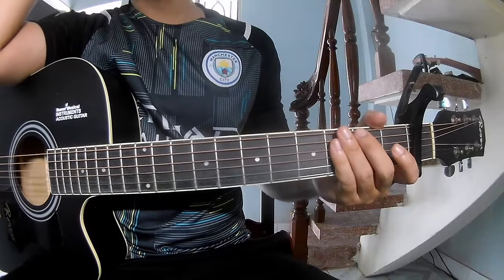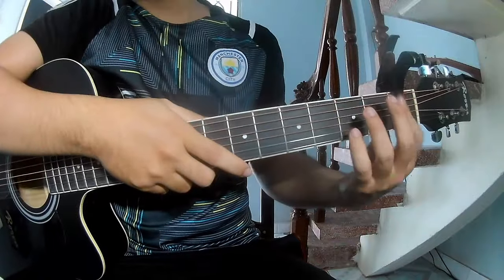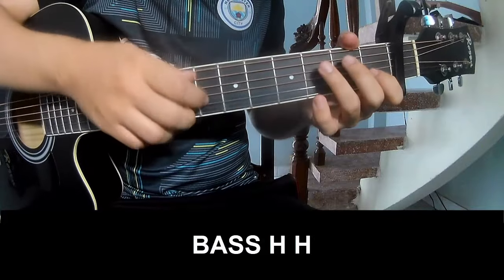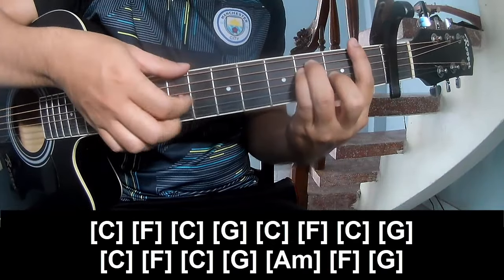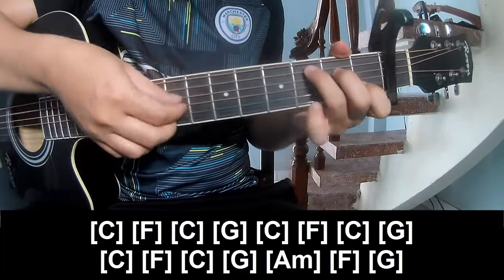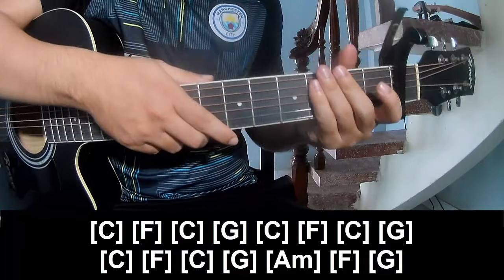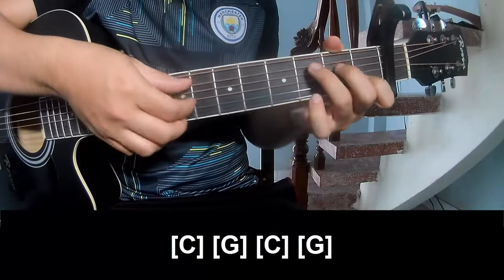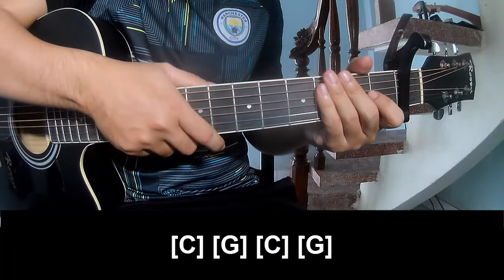How To Play Guitar The Ballad of Lucy Gray Baird By Rachel Zegler Version 1